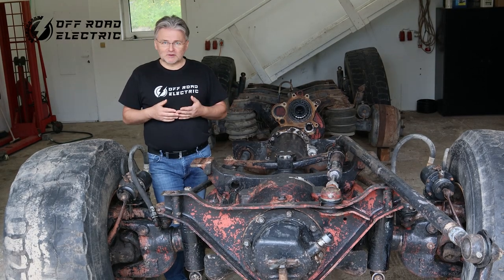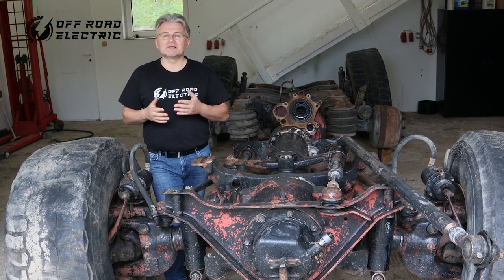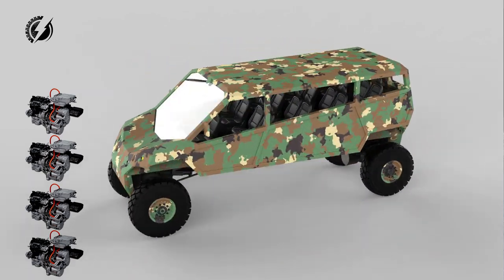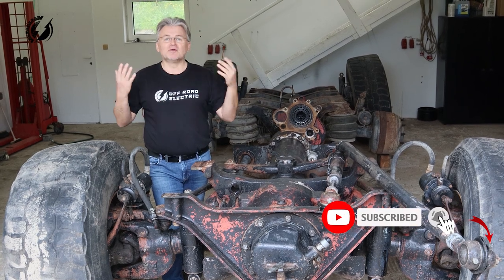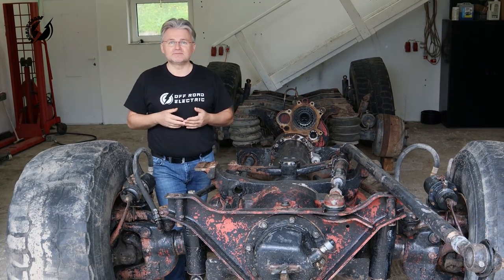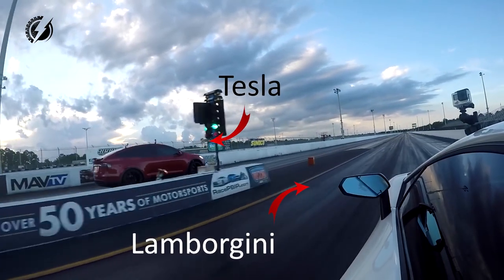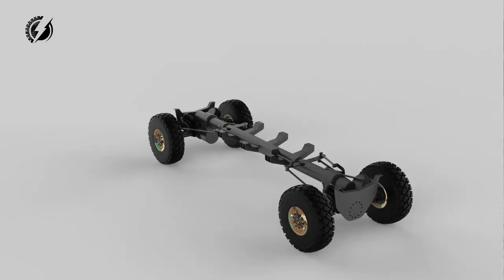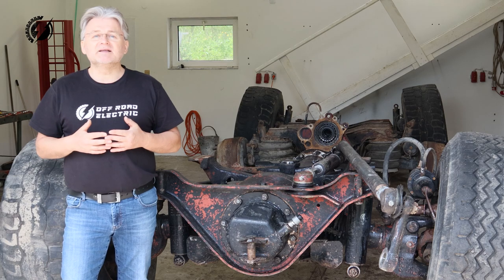Best Off Road Electric Monster Truck Build | Ad video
Hi, this channel is about building  an extreme off road 4-motor monster truck with the performance of the sport's car, for people with low budgets. I am taking two Tatras (the best off road heavy  truck in the World) , and four electric vehicles (Nissan Leaf), all with salvage titles, disassembling them, and building from them an affordable monster truck, while selling all the parts I don't need. The  process is in details, easy to replicate. Peter

Hi, you can help us with the video production via:
Host: Peter Cifka
Camera: Miriam
Editing: Libor Kilnar
Graphic design: Studiovacek.cz
Category
Autos & Vehicles
License